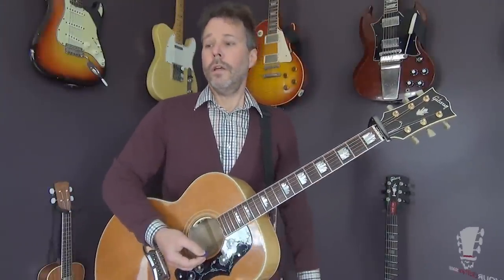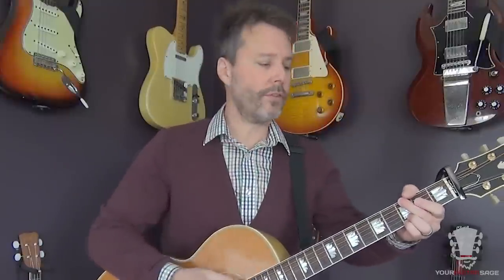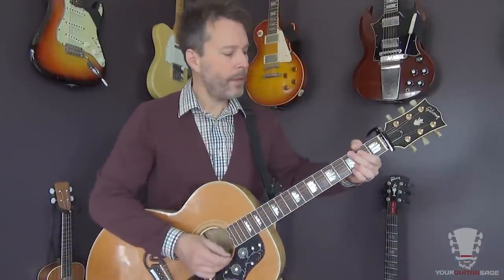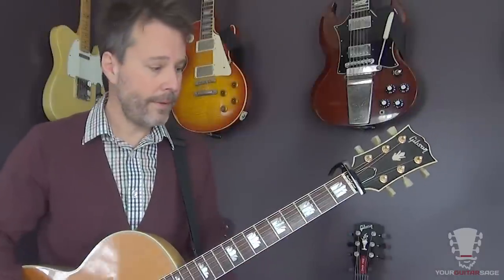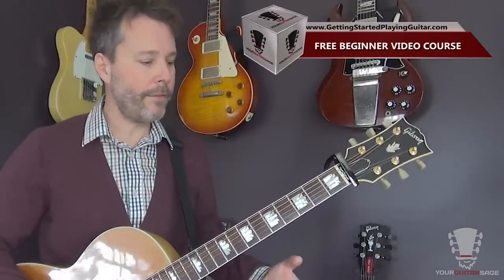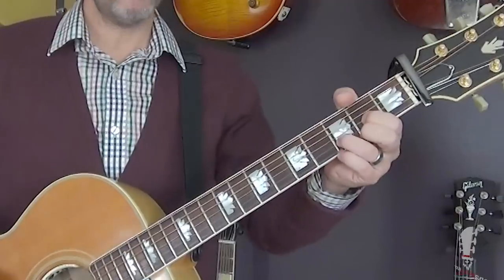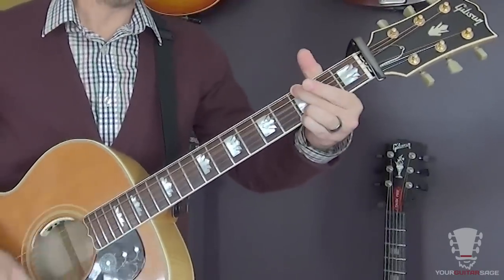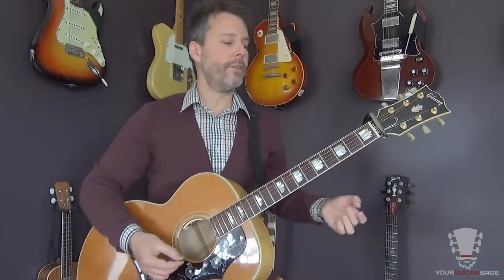Act Naturally by The Beatles and Buck Owens - Guitar Lesson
Here's a simple tune to learn how to play, Act Naturally by The Beatles and Buck Owens.  Need more help with guitar?  today for some awesome lessons and free resources.

Looking to up your game?  The Unstoppable Guitar System is the only place you will find me teaching more of a one-on-one style guitar lessons from beginner to advanced.  Check it out a trial membership for only $1 go here:

Be sure to hit me up on all the other social websites because I tend to hang out over there and act more social.

Hopefully you enjoyed this The Beatles or Buck Owens quick lesson!  :)

e